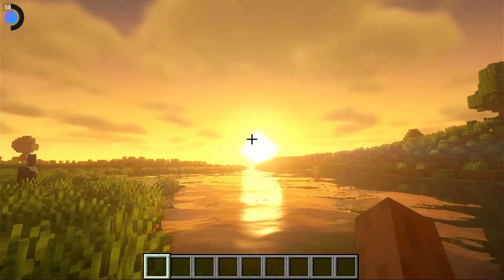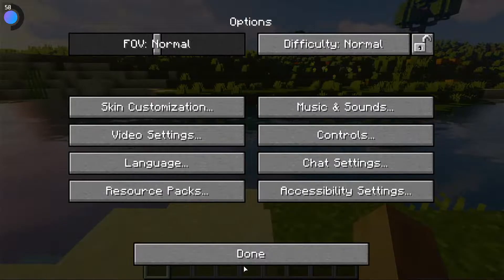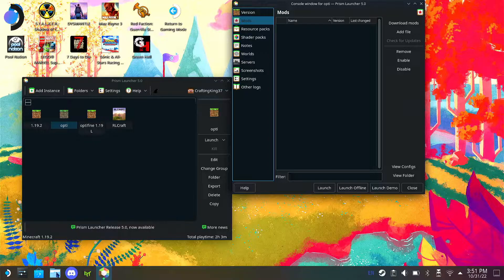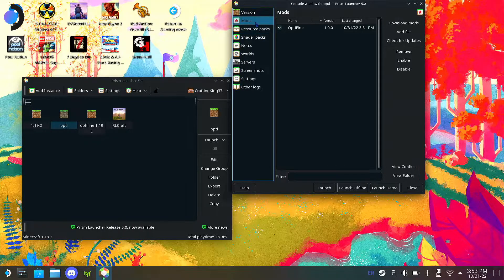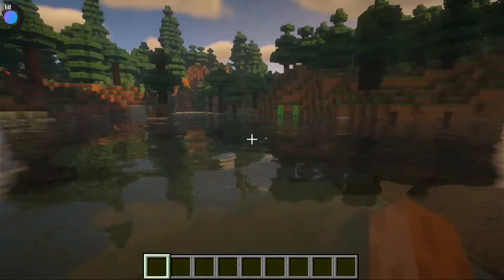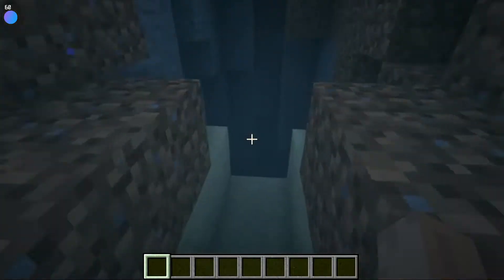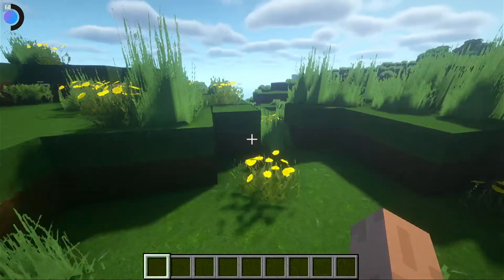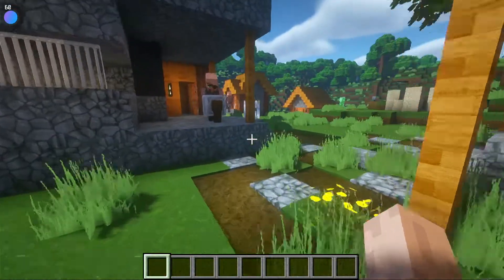Optifine shaders on STEAM DECK - Minecraft Optifine 1.19.2 shaders + Texture pack install guide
Optifine shaders on steam deck break down and installation video. i hope this helps and also shows that you can play MC with shaders and HD textures on steam deck.

2:40 Shader installation
9:05 Texture pack
11:15 Gamplay with shaders and texture pack

links to everything i used in this video.

chapters